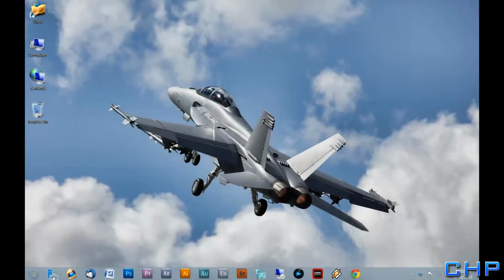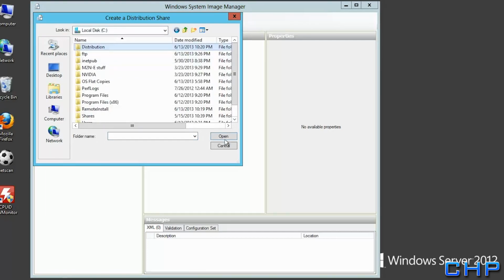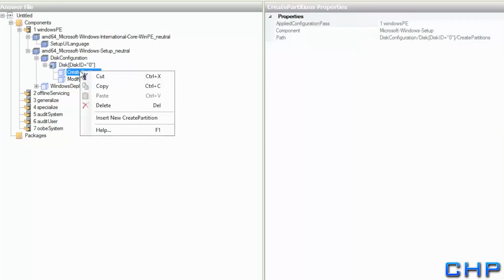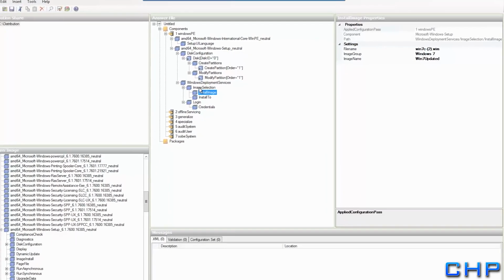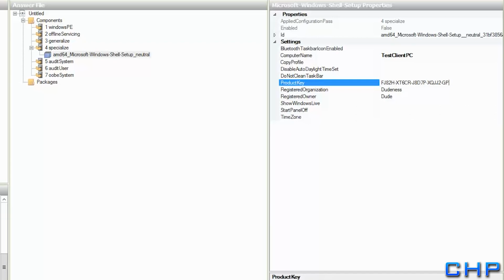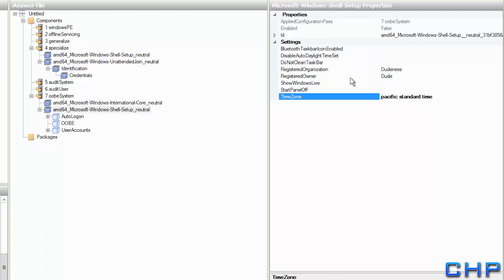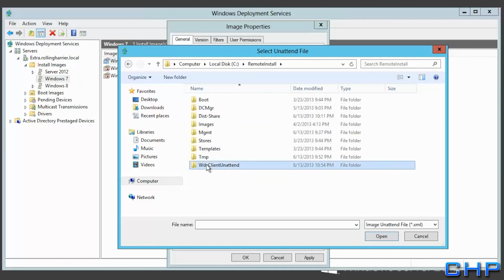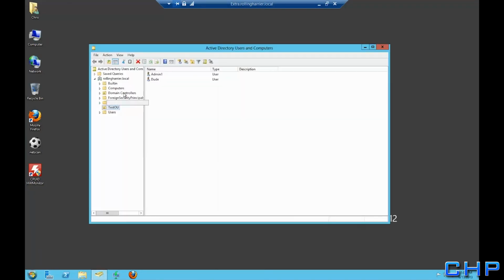Windows 7 64 bit Unattended Install with WDS